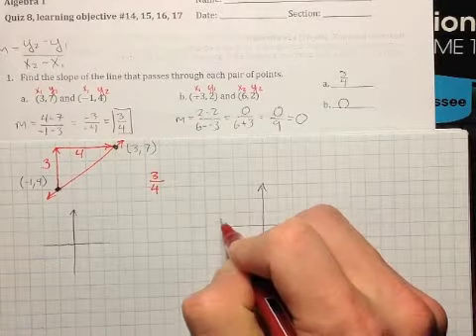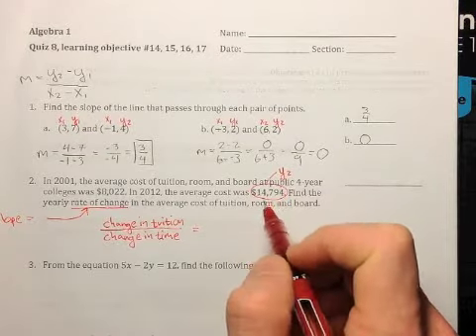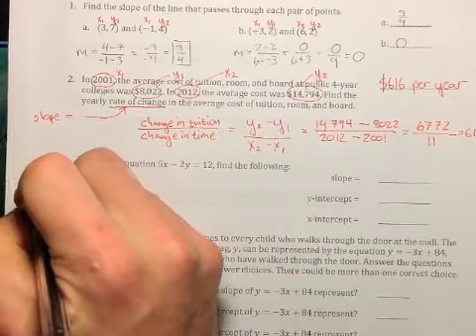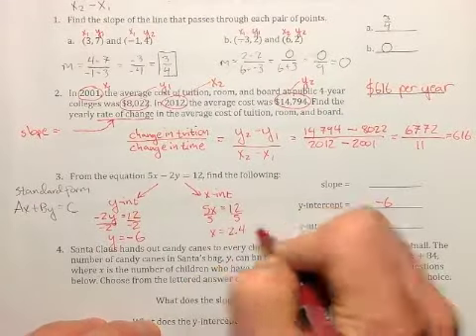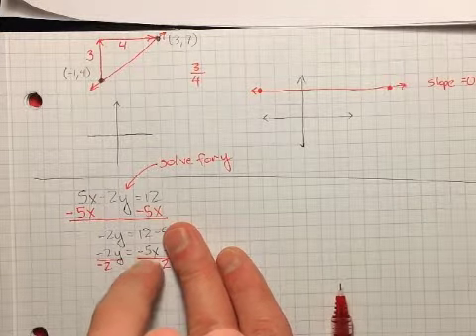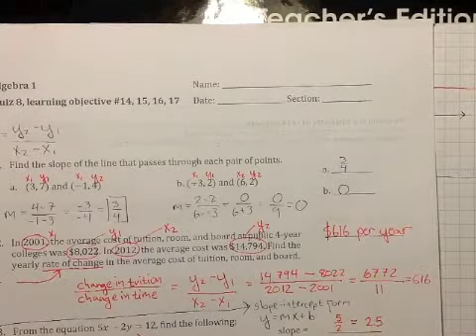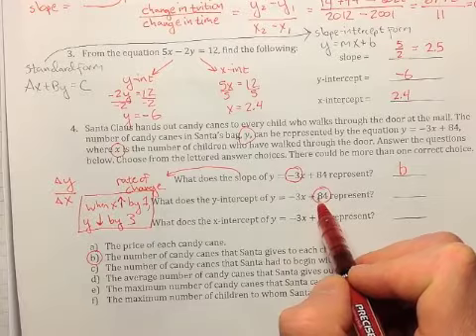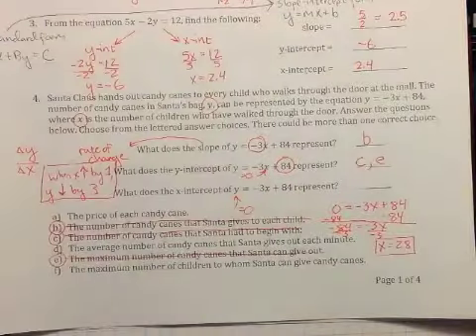Algebra 1 - Slope and intercepts